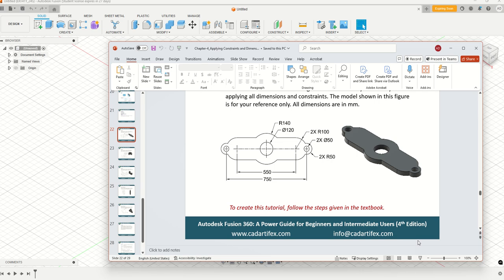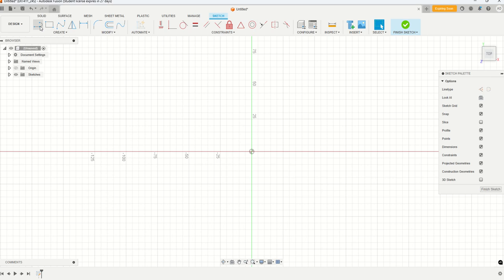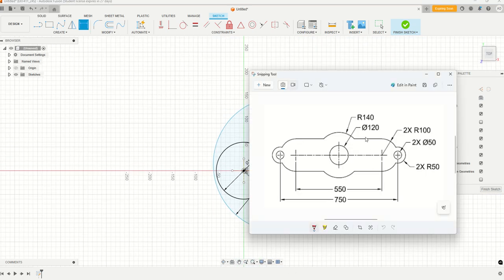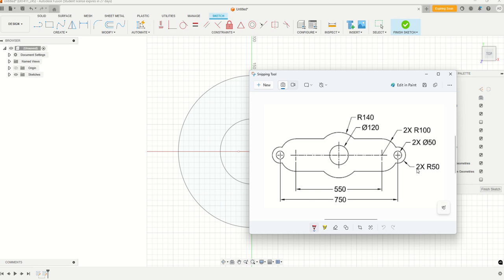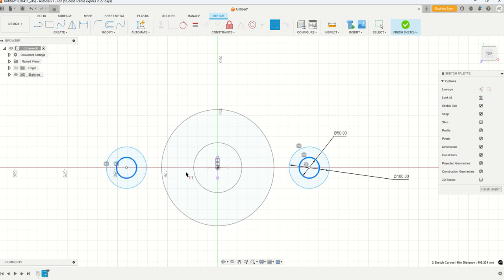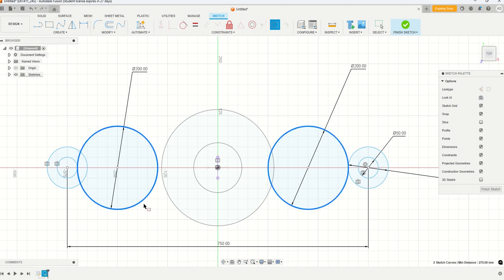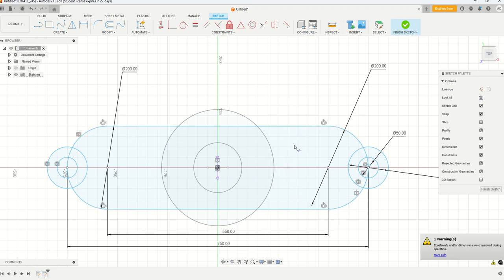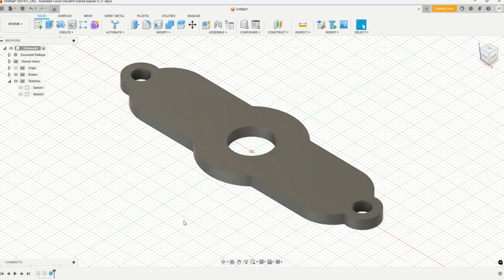ERT411 Week 4 Tutorial 1 - Constraints